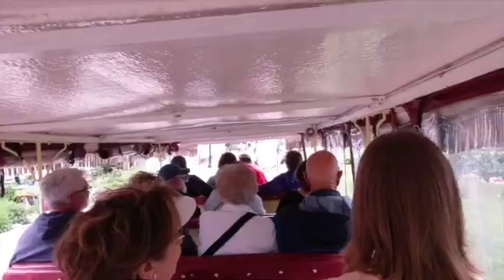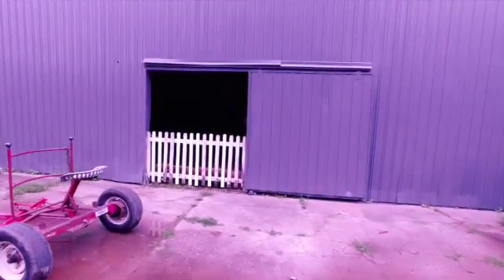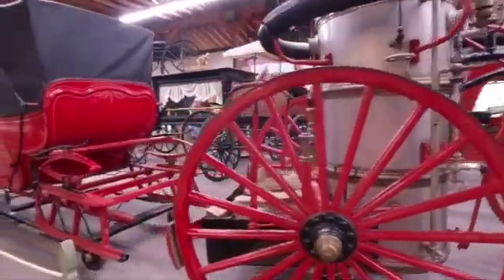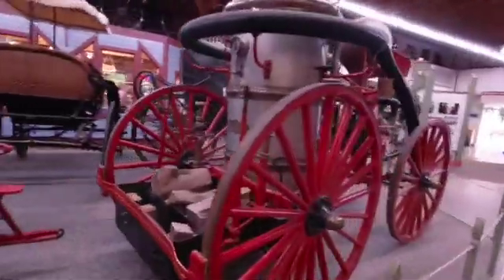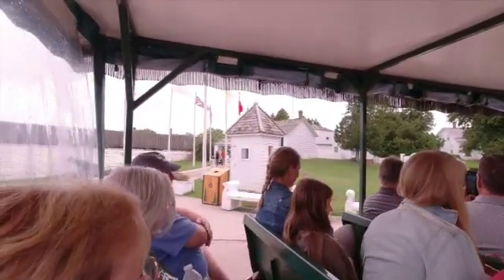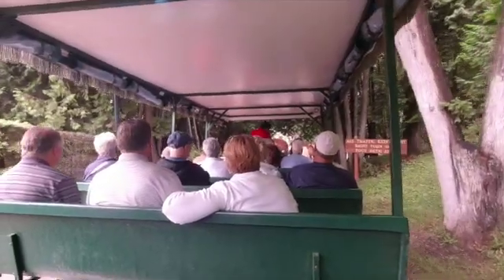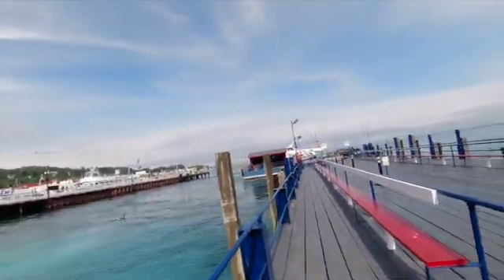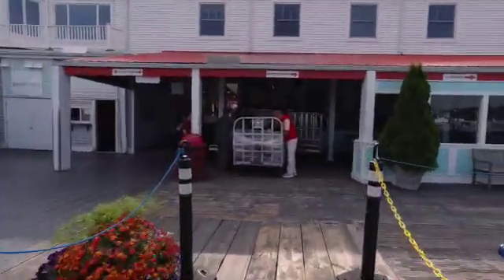Mackinac Island, Season 1 EP 52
Meddena and I sold our house and business and returned to full-time RVing. My wife and I were on the road in 2014 and made some critical errors that cost us our RV dream. Come a long on our journey on the road, I am sure it will be one heck of a ride.

We are not RV experts and are not making recommendations. We share our opinions,  but you should do your own research and make your own decisions and consult experts if you have any concerns.